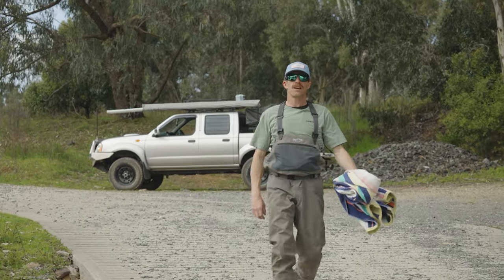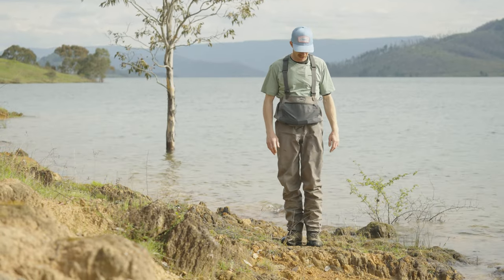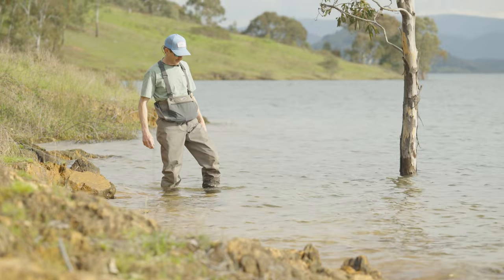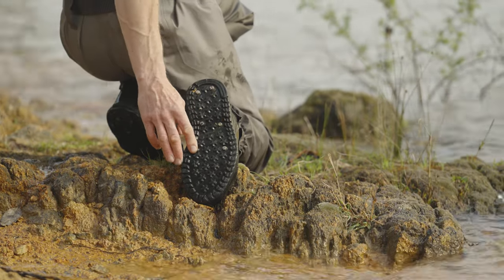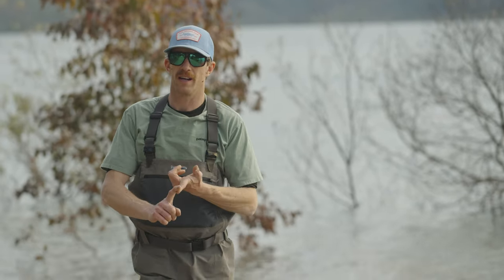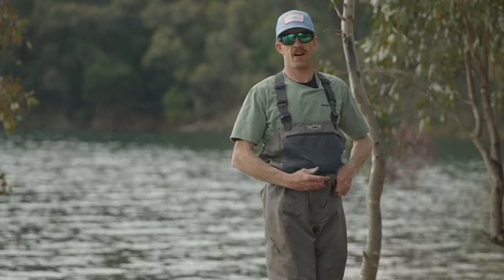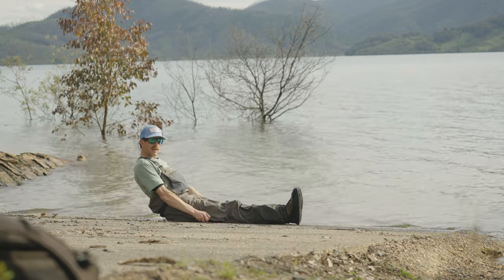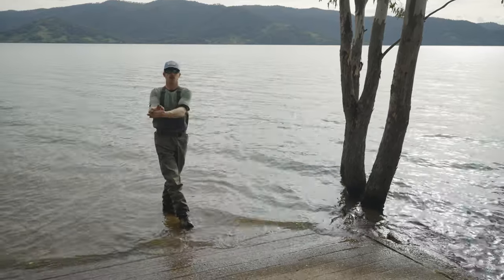Wader Safety 101 | Fly Fishing Safety | Part 1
Safety when wearing waders in rivers, streams and lakes is often overlooked, when it could save your life. Wearing waders around water, especially cold water, can be incredibly dangerous if care is not taken. Always ensure you wear a wading belt that is fastened snugly and be aware of how to get yourself (or a mate) out of trouble should you fall into deep water. When fishing in remote areas always carry a PLB or similar.

Presented by Jimmy Barwick
Filmed and edited by Dean Johnson